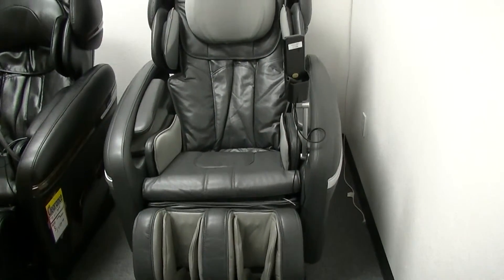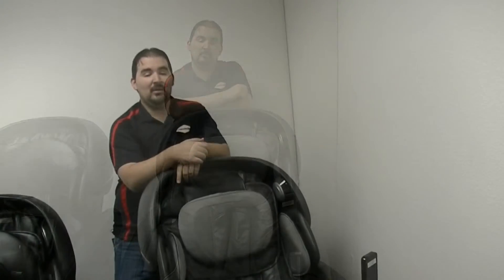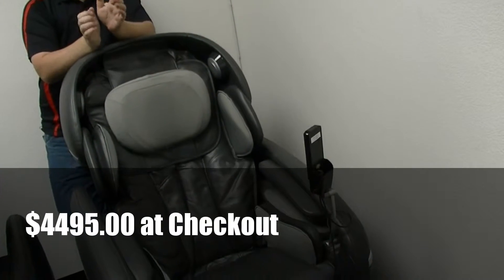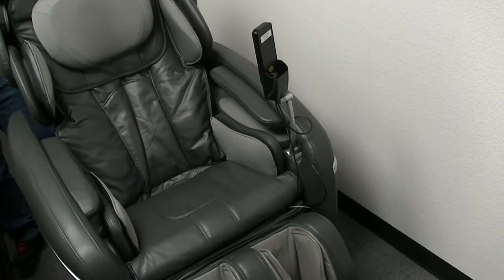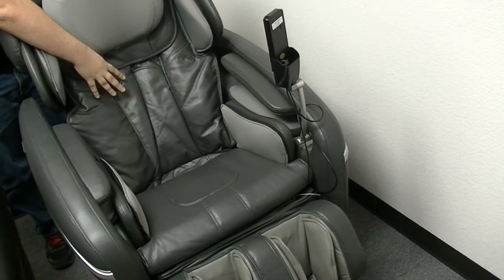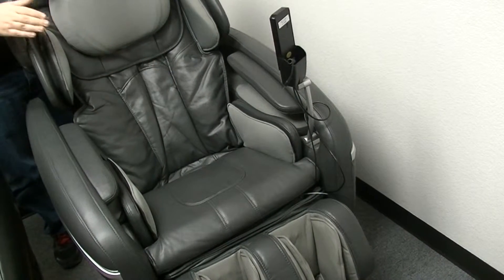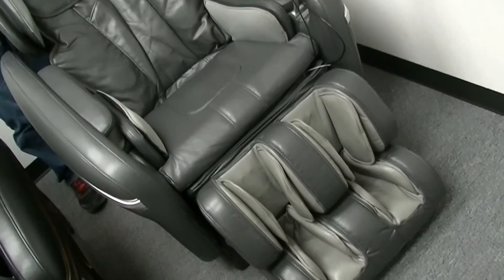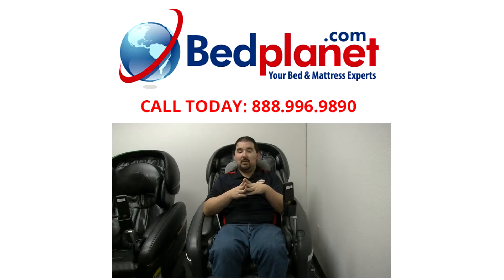Osaki OS-7200CR Massage Chair Overview Open Box Special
The Open Box Special is a one of a kind purchase at BedPLanet.com, so after watching the video on all the great features the Osaki OS-7200CR massage chair has head over to the website to purchase it.